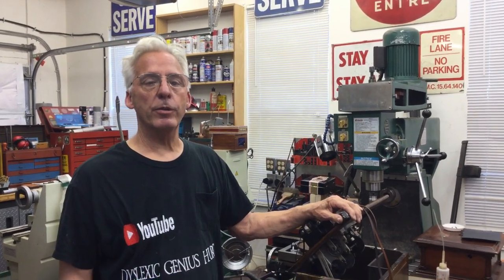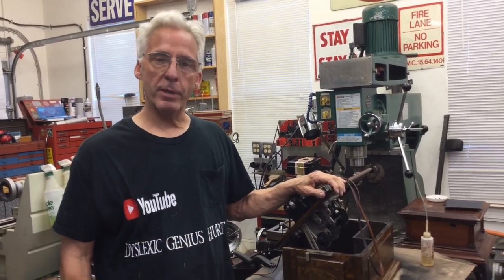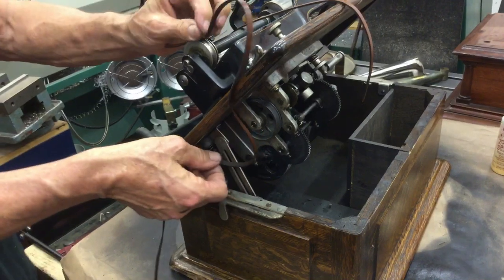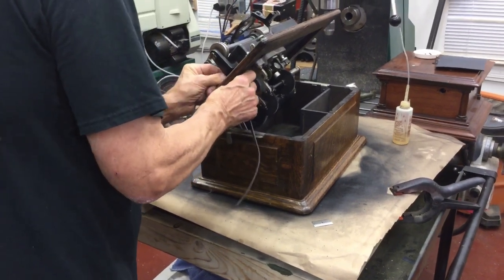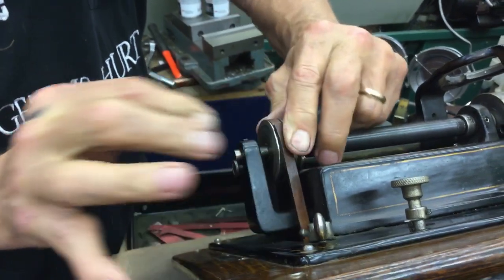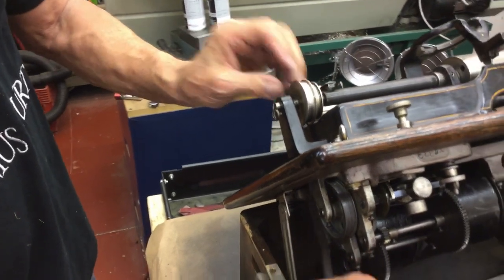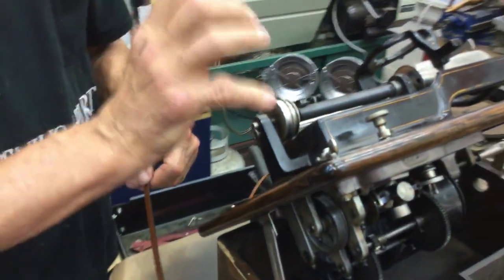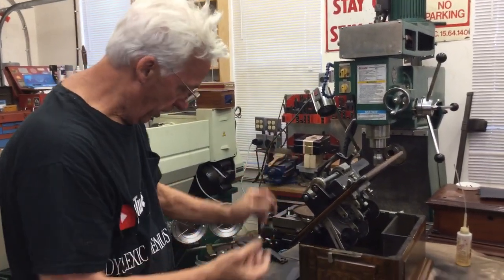329. How to build a new leather belt for cylinder phonograph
Seriously, the cat ate it!